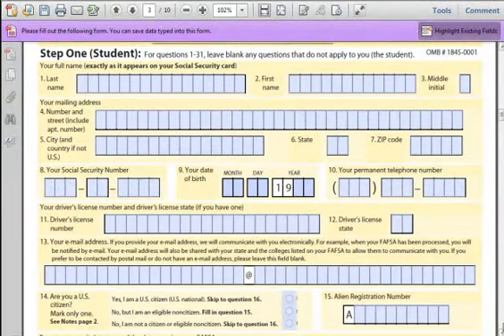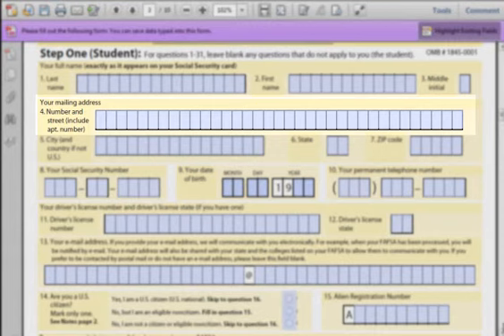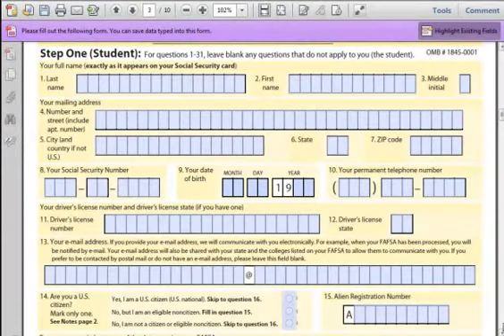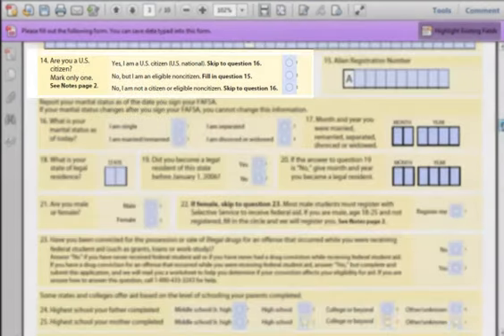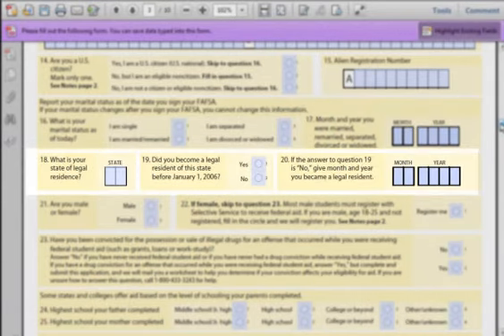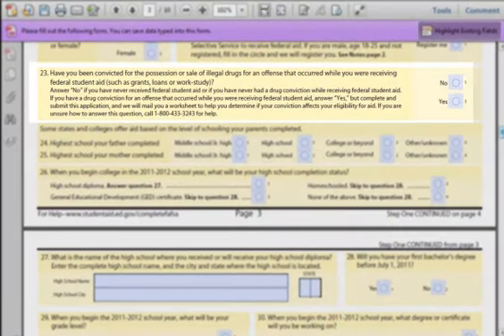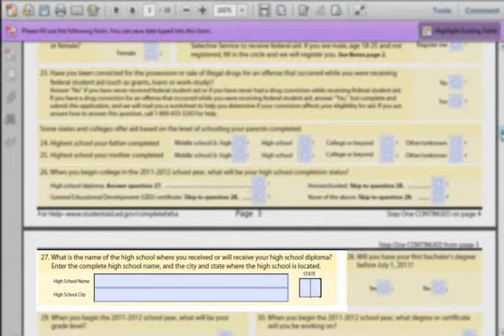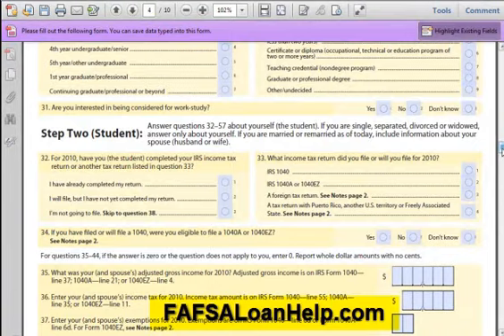How to fill out the FAFSA - Part 4 of 11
Section 4 of this series talks about Part 1 of the FAFSA form, which covers questions 1 through 31.